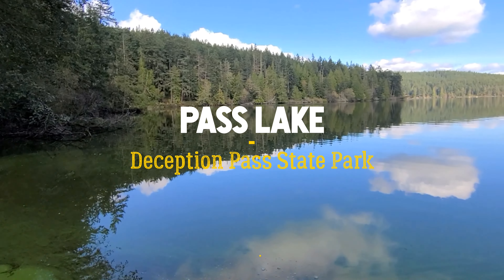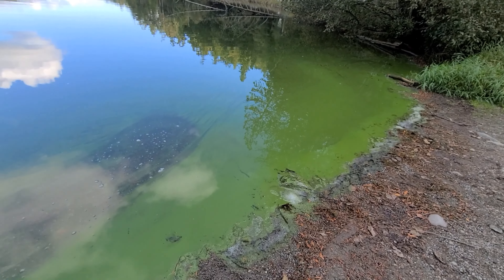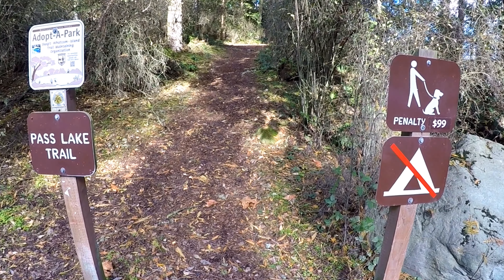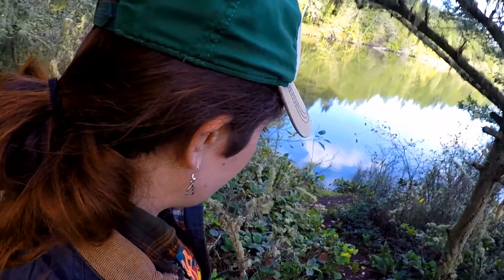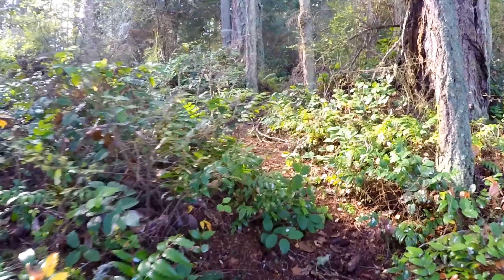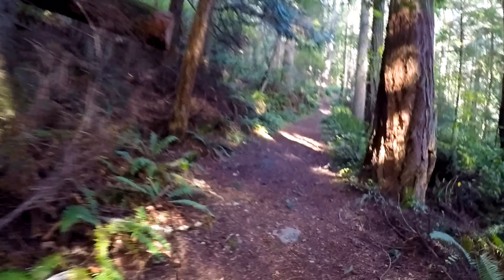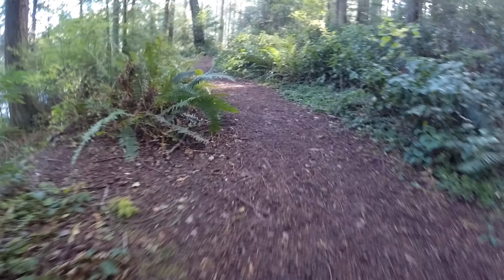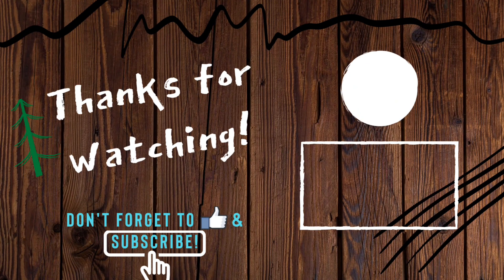Everything You Need to Know About Pass Lake|Deception Pass State Park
Deception Pass State Park is huge! Most have heard about the famous Bridge there, but the park is spread out and offers so much more for anyone visiting Washington looking for some scenic hiking trails, a place to picnic, somewhere to get the kids outdoors, or to have a romantic sunset date.

Pass Lake is a much quieter and less crowded area of the park, and it offers more than you would think! Anglers love it here for its quiet waters, and its great trout and bass fishing. This part of the park also boasts a wonderful quick and easy day hike, Pass Lake Trail. Best of all is that this is a fantastic year long trail, so even during the fall or winter you won't be without things to do.

If you want to find out more, watch this video til the end, and find out in under 10 minutes why this is a great place to add to your travel itinerary in Washington State!